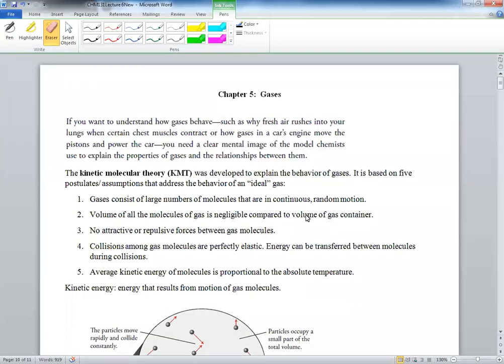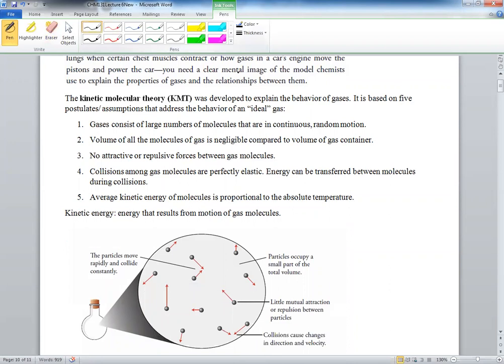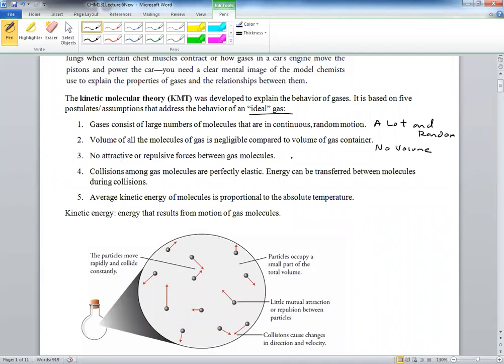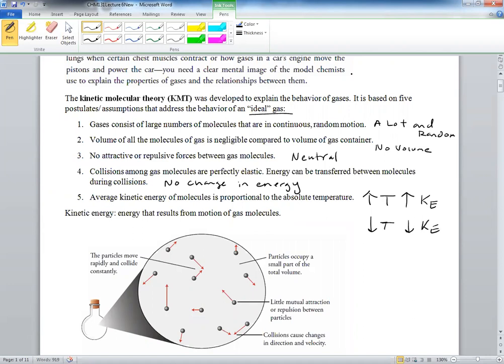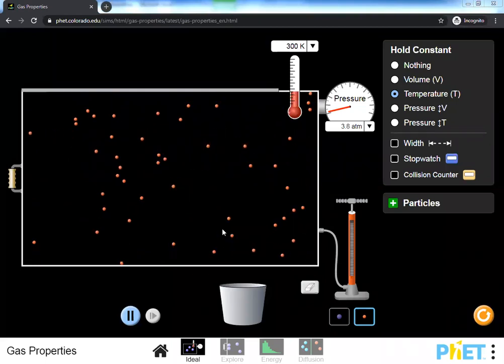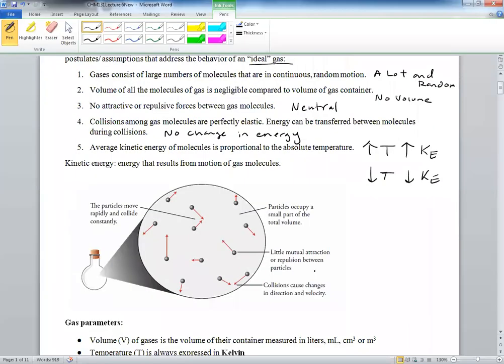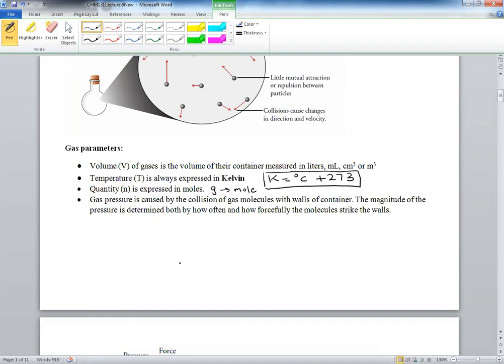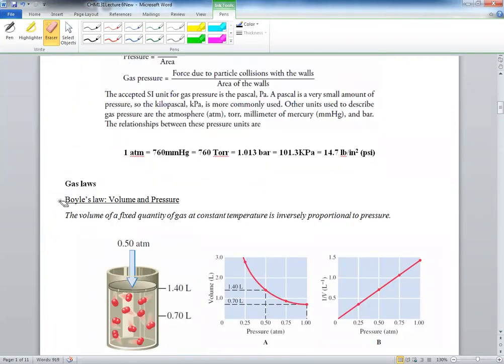Kinetic Molecular Theory of Gases